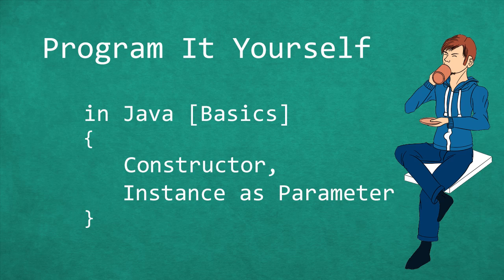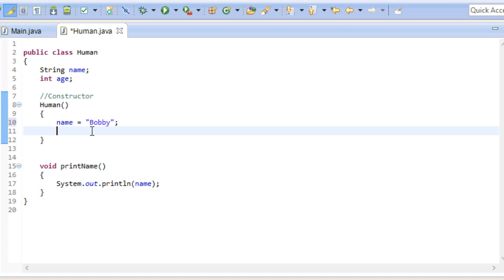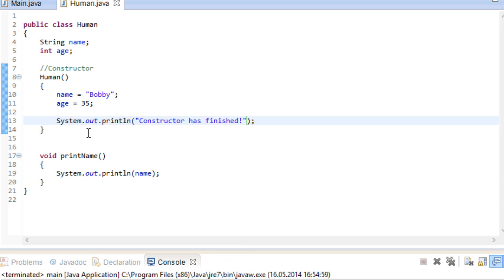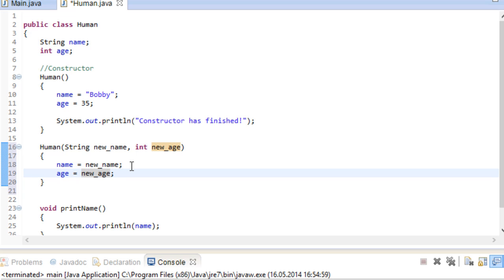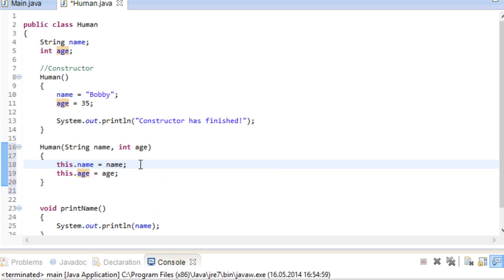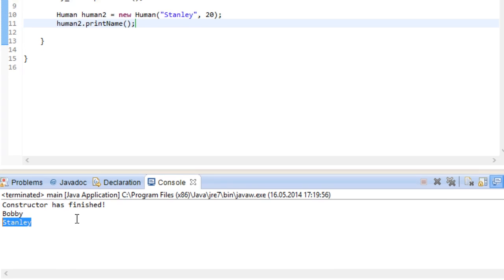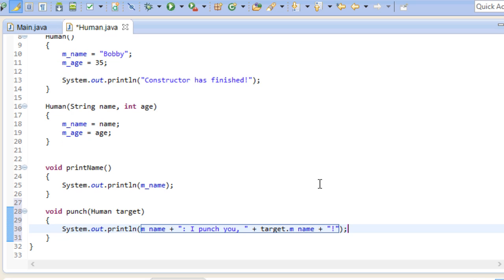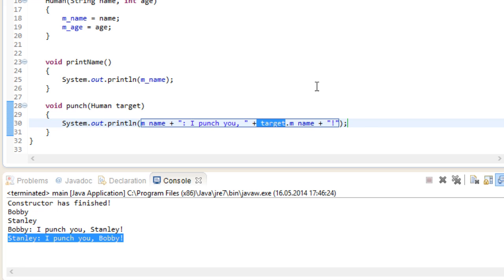Program It Yourself in Java [Basics] - 17 - Constructor, Instance as Parameter